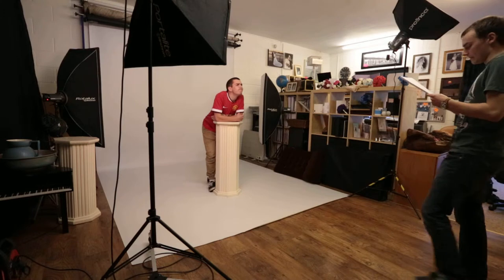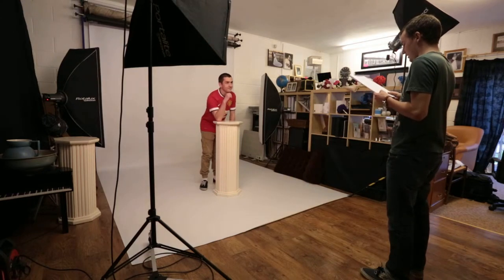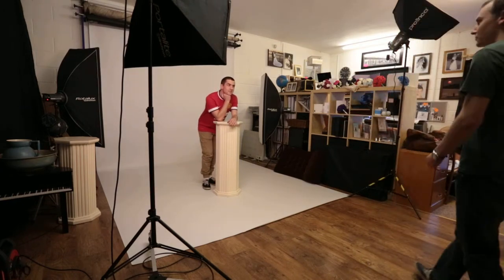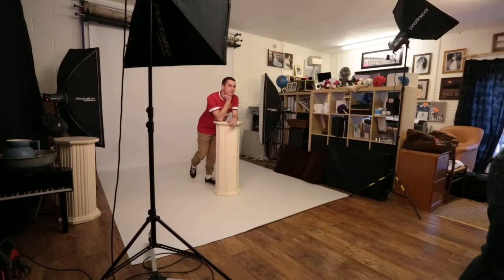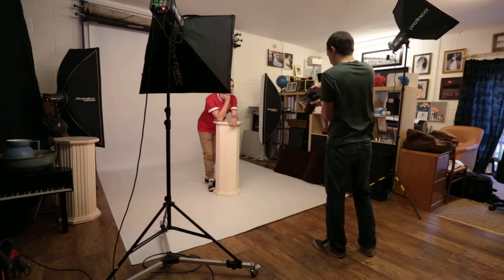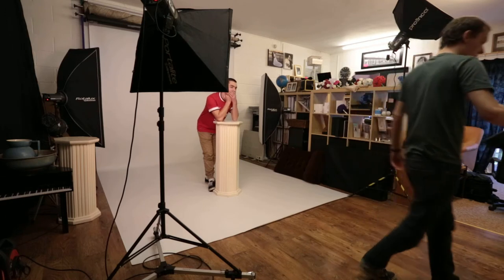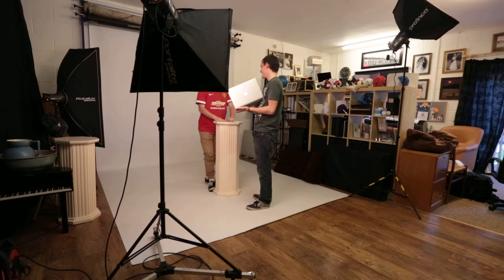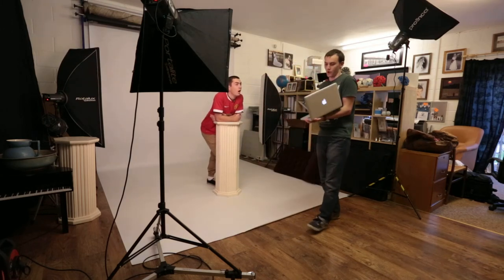Photoshoot 3 - pose 4- No cochlear Implants